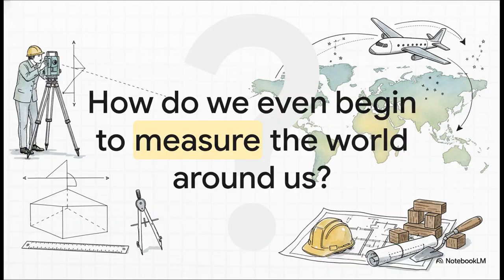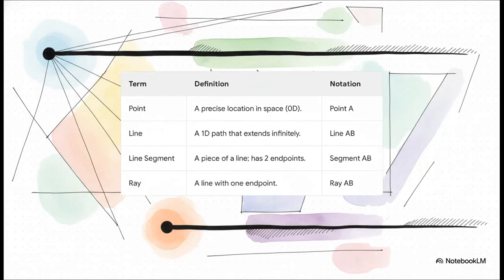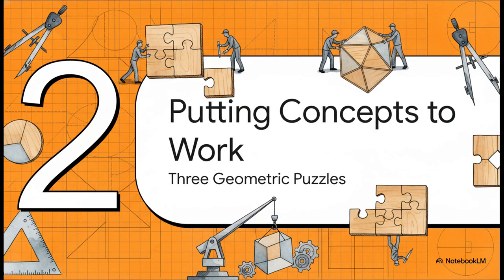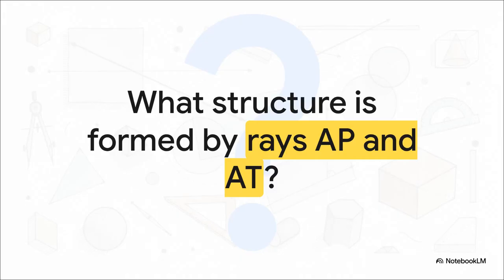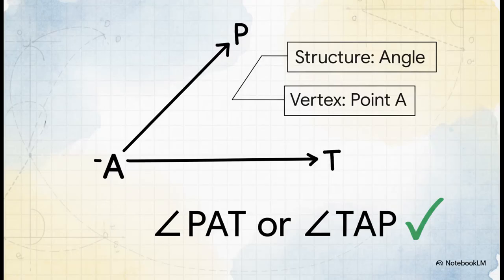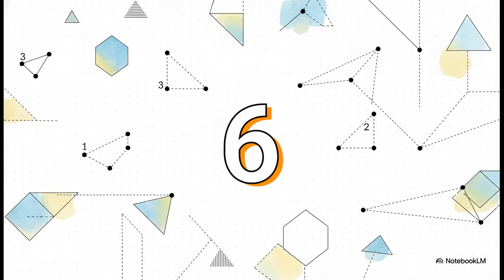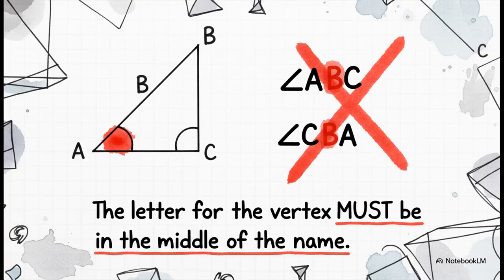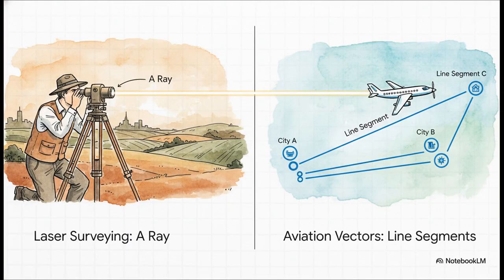Trigonometry 1.1: Points, Lines, Rays, and Angles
Points, Lines, Rays, and Angles — Trigonometry Study Guide (Section 1.1)

This video provides an educational overview of Points, Lines, Rays, and Angles, covering the key concepts, formulas, and worked examples from our Trigonometry course.